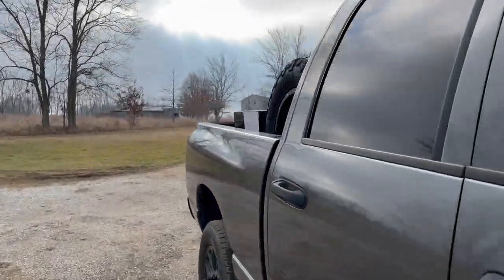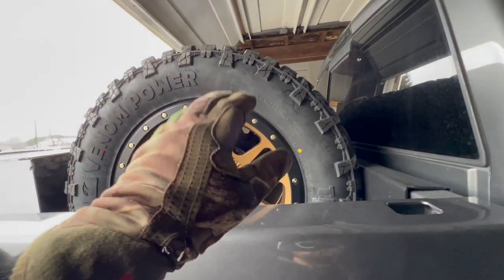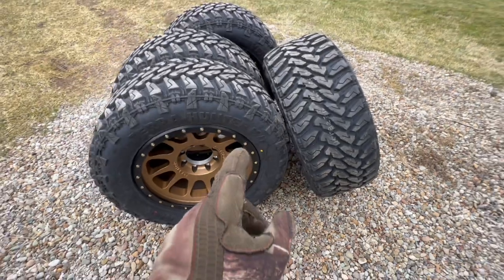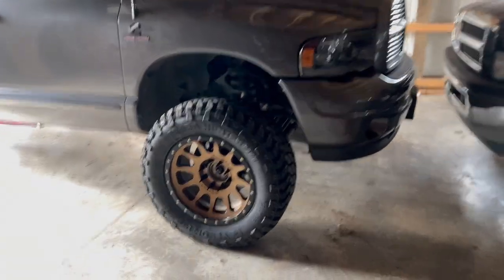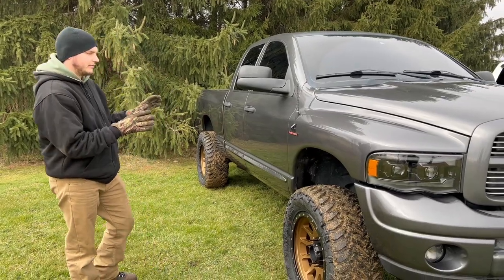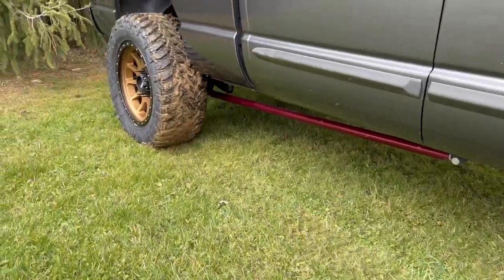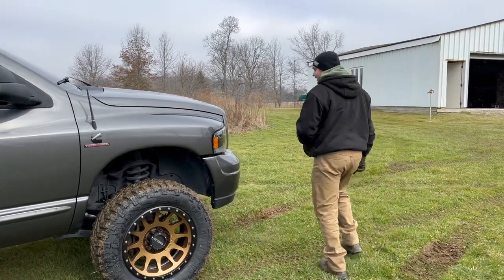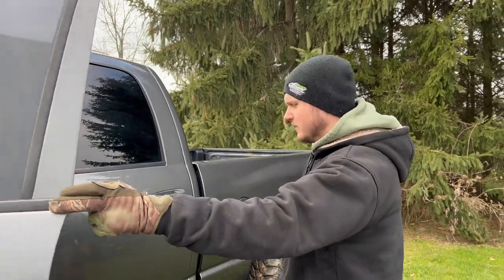The PERFECT wheel & Tire setup for this 3rd Gen CUMMINS!!!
Send stuff here:
U.S.A.